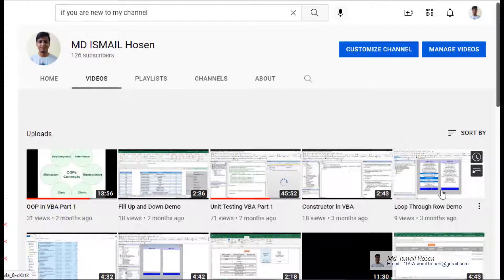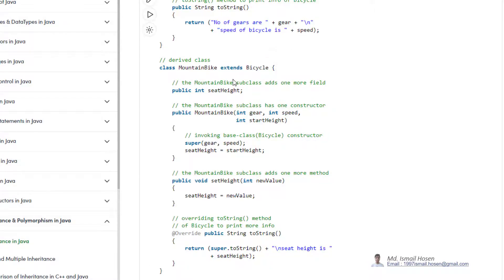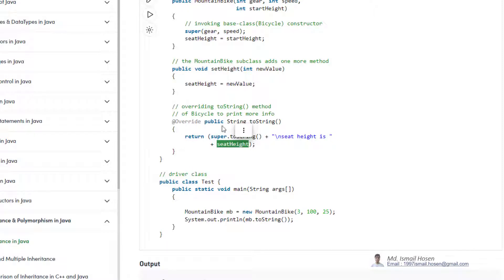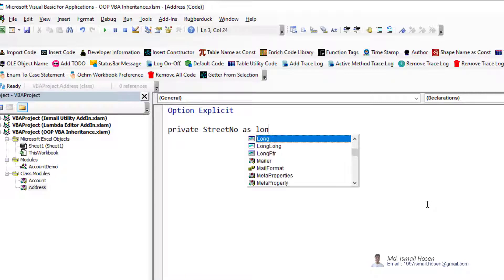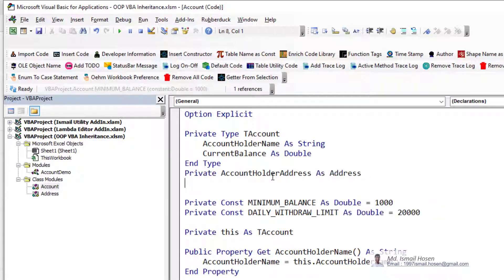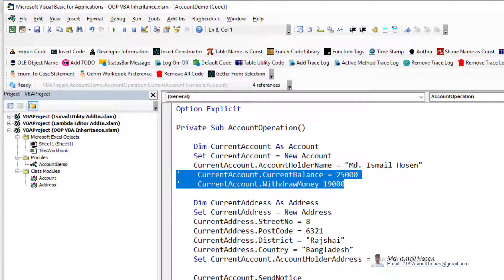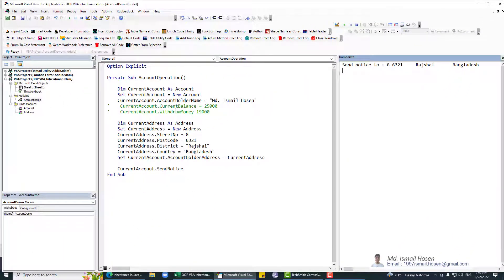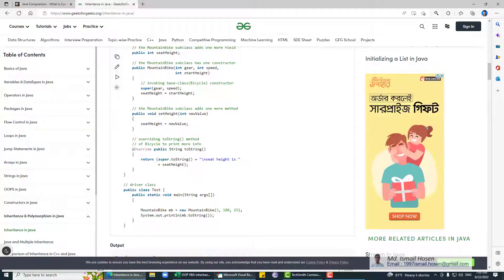OOP VBA Part 04 (Composition instead of Inheritance)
In this video I explained the Inheritance concept of  OOP in VBA